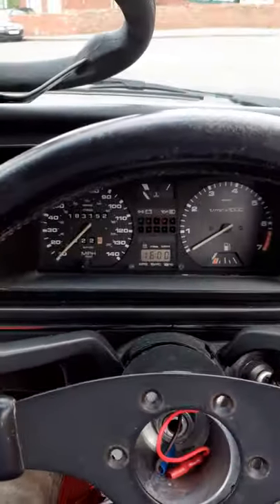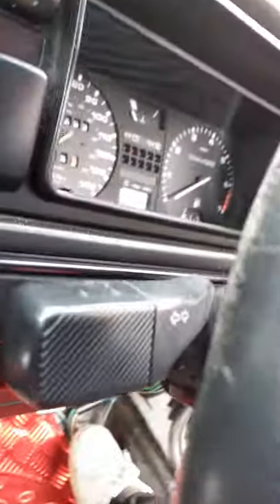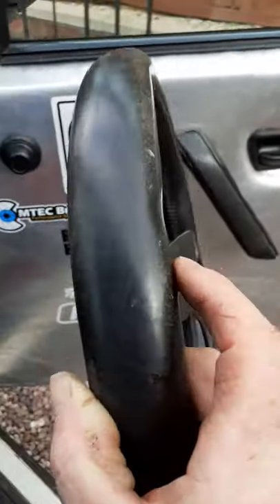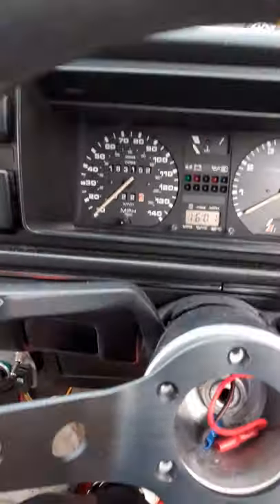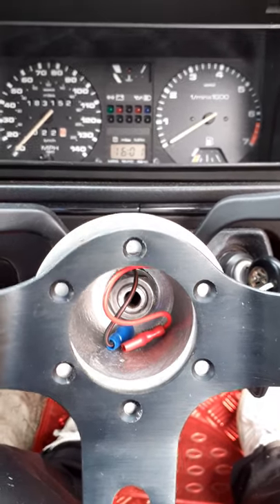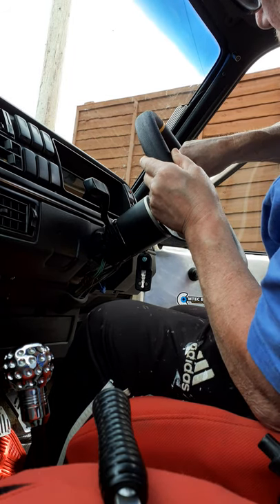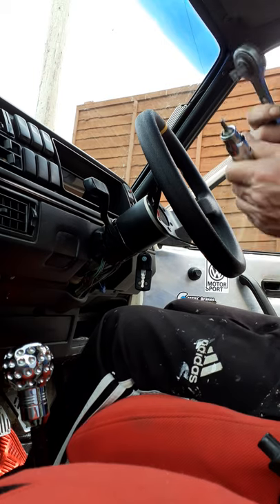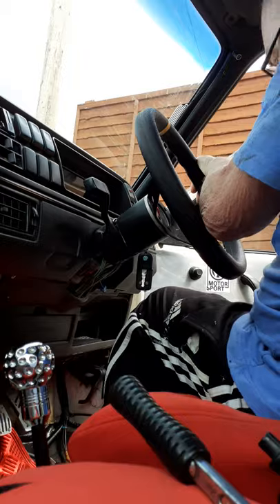the actual fitting of the drifting/track/rally steering wheel on the mk 2 golf[read description]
here's the actual fitting video of the steering wheel on my mk 2 golf reason being i thought it had accidentally been *deleted* from the filming device i was using, anyway i found out the allen screws i was using turned out to be too short hence why i seem to be taking a long time *fitting and messing* with them, so i used longer ones in the end not shown on this video clip, anyway hope you enjoy the video see you on the next one#changingsteeringwheel